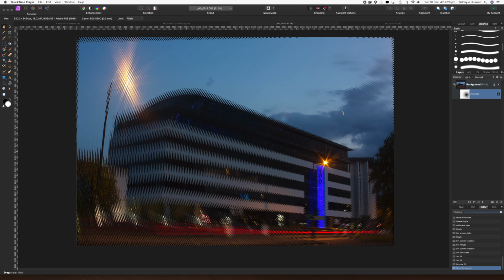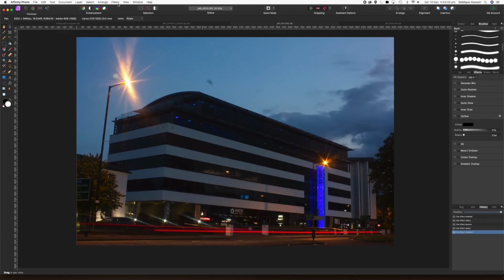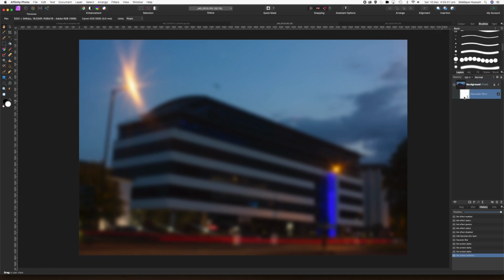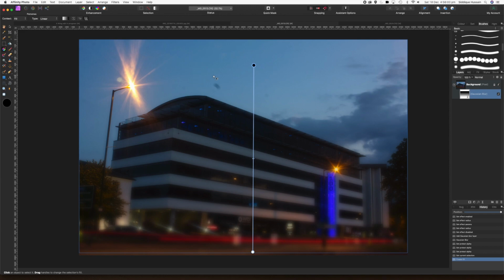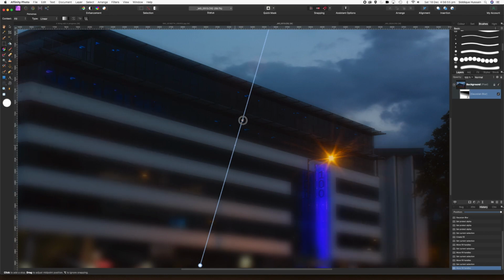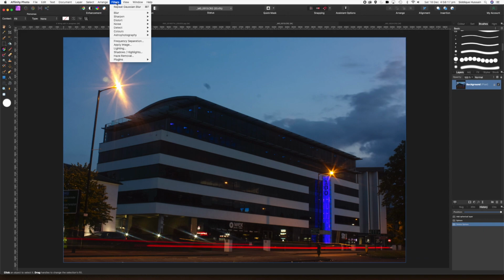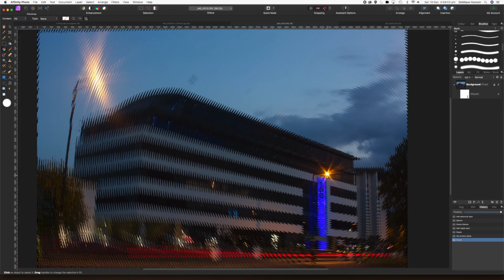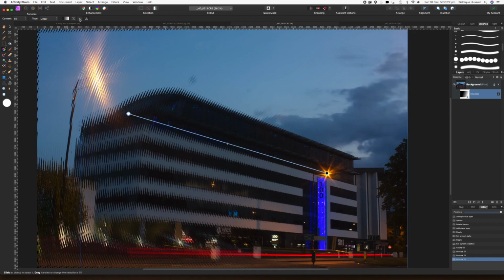Affinity Photo - Graduated Masks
Following a request from a viewer, left in the comments section of a recent video tutorial, today I'm demonstrating Graduated Masks. Masks allow us to reveal or block effects or filters in a given layer or layers. With this video I'll show you how to quickly apply an non-destructive live filter layer and then apply a graduated mask to control the effect of Gaussian Blur and Ripple Distortion...just for starters.